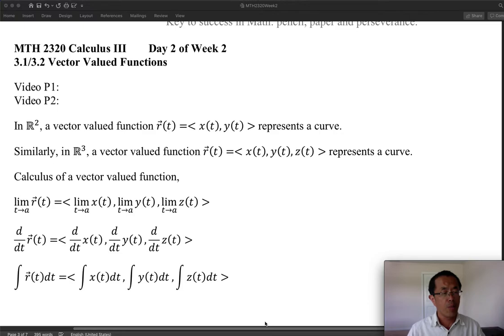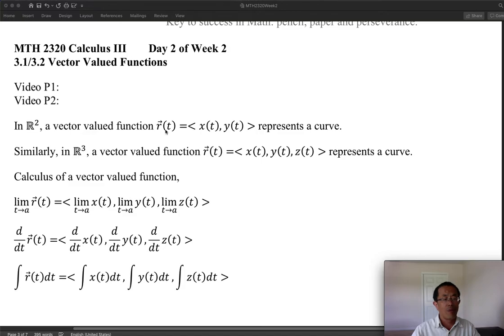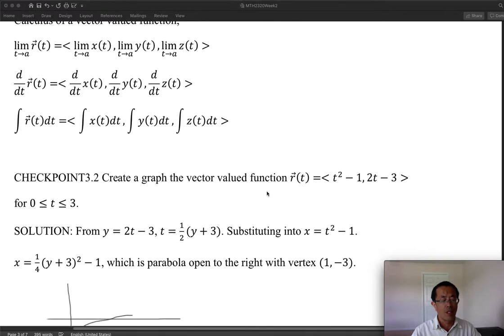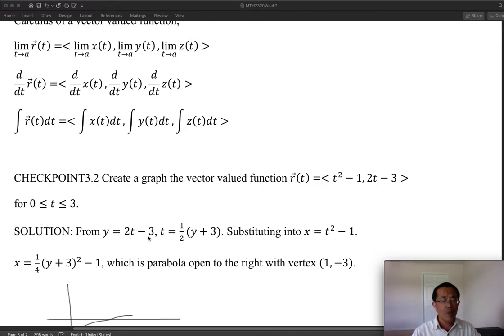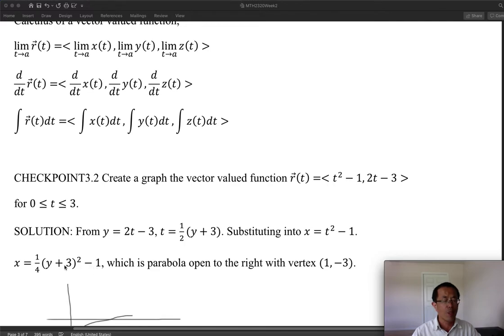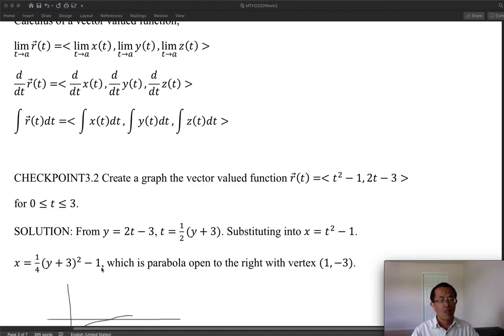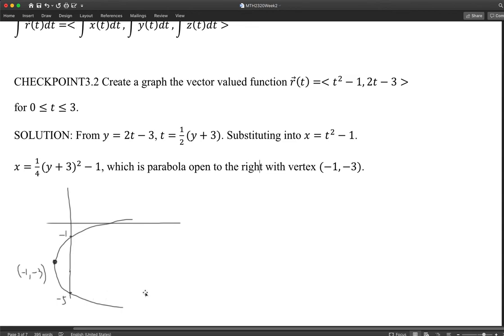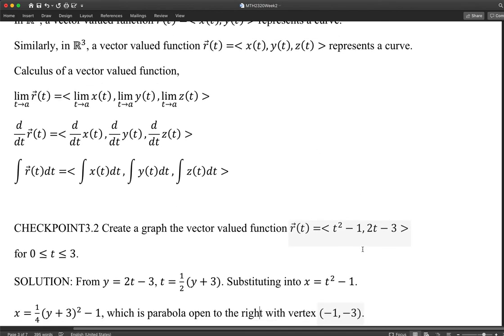C3 3 1P1